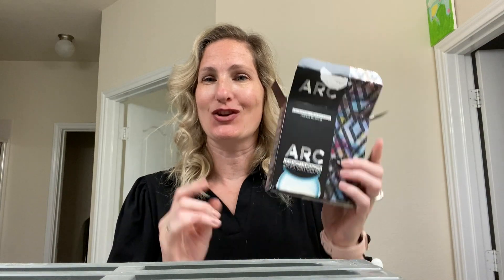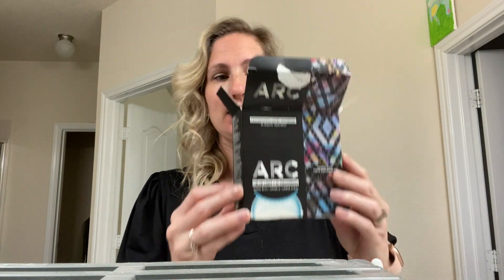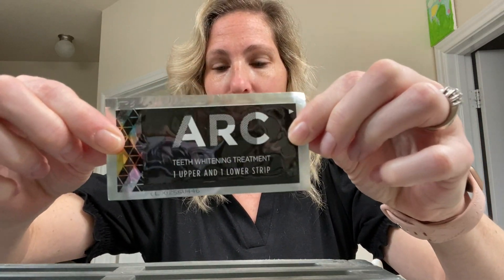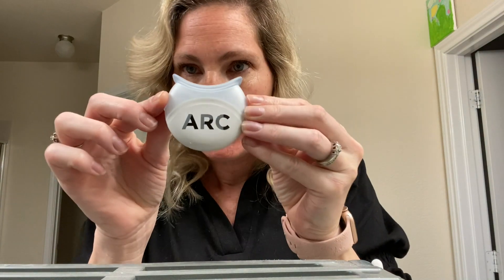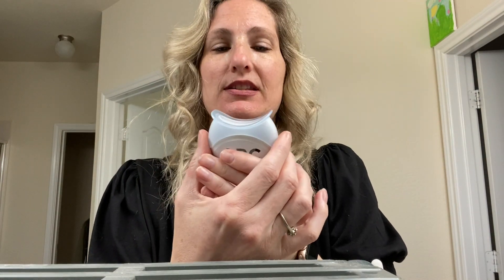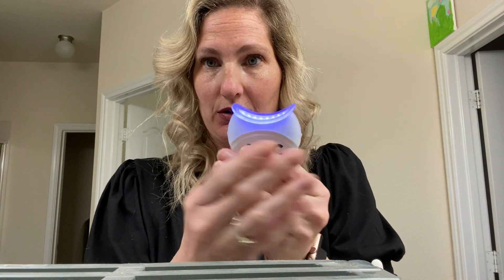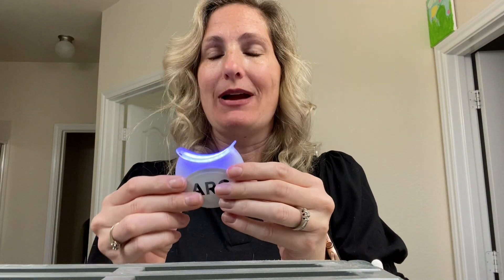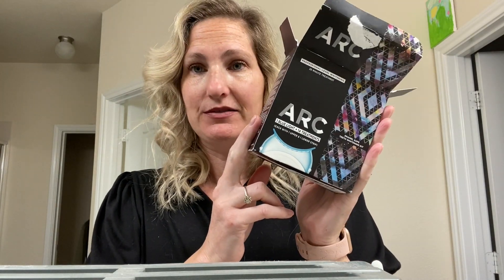Arc Teeth Whitening Strip Kit